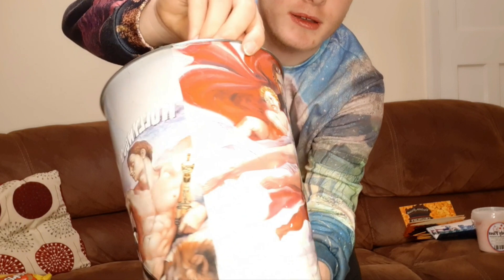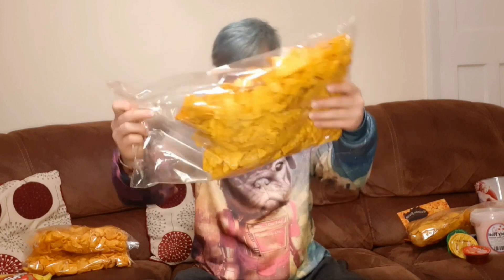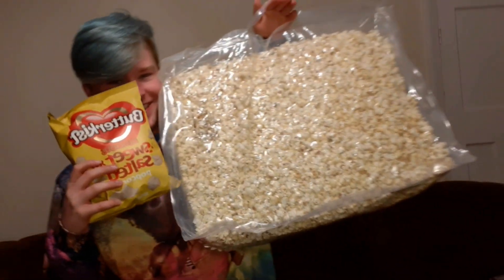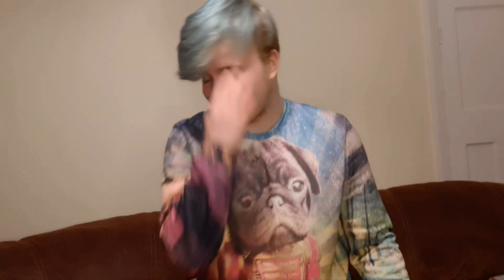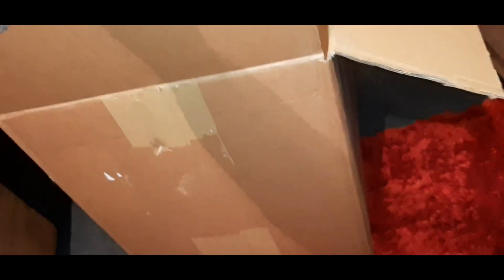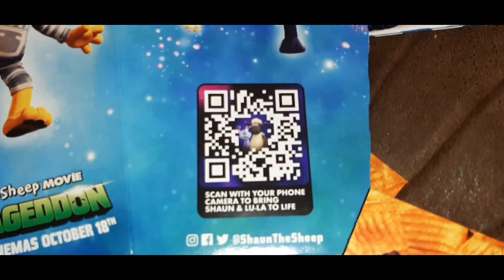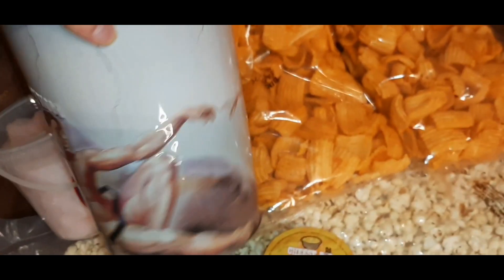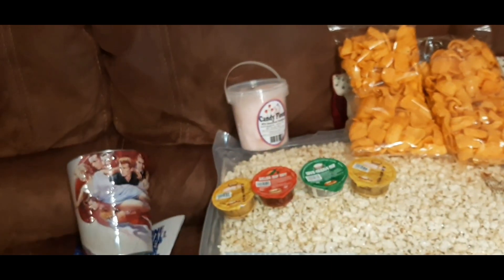The Best Movie Night Package Ever!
◇VIDEO NOT SPONSORED◇You may be wondering how and why I got this movie package? Let me tell you, So the cinema is trying to get rid all the left over stock, and I thought il grab one for the family it was £20 and £6 delivery.
The best part is the company (PCO) quoted this "Every pack sold, £2 will be donated to charity. These charities are the NHS, MediCinema & Film + TV Charity." Which is amazing! So your not just paying for the overstock food your also donating to NHS, etc,

Make sure you set your alarm for 8:50AM or 8:56AM as they open at 9AM, the stock goes really fast as they having "High demands"

What comes in the box? [ UPDATED LIST] Thursday 28th May 2020. Can change over time.

☆2.2kg sweet cinema popcorn (comes with a popcorn storage bag to decant into.)
☆Nachos (2 x 800g)
☆Selection of 4 dips
☆Crunchy Crisps (2 x 200g)
☆Candy floss (1 x 30g)
☆Movie theme metal popcorn tin